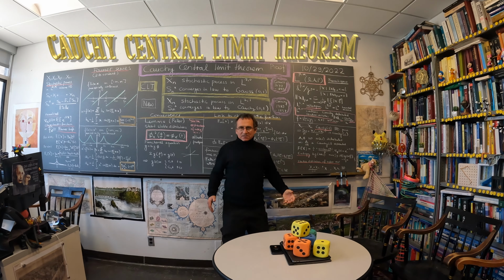More about the high risk Central Limit Theorem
The study of stable distributions of infinite variance has started with Paul Levy about 100 years ago. Levy would also introduce characteristic functions as a serious tool (but note that already Cauchy used characteristic functions!)  Levy also proved first the central limit theorem as we know it. We have in the last video started to look at a high risk version of the CLT. In order to prove the central limit theorem in the high risk case, we have to specify precisely which distribution the process is allowed to have so that we have convergence. The most elegant way is to introduce a space of random variables. This is the space for which the risk is finite, modulo the random variables for which the risk is zero. For all except the zero element now, the normalized sum S_n* converges in distribution to the standard Cauchy distribution. The link between the risk and the one sided slopes of the log of the characteristic function at zero is done using Fourier theory. I like the topic because it is accessible to any student who has taken a probability course like Stats 110  and a linear algebra course like Math 21b, which features a good introduction to Fourier theory. In order to understand the link, we need to compute the Fourier series of the function x and the Fourier series of the function x^2. This links high risk random variables with a class of characteristic functions on which one can easily verify that the stable distribution is an attractor.

Update November 1:  the statement that we can use the scaled version of E[X Y] to build a Hilbert space is off. It is not even a locally convex space using a sequence of semi norms. Truncating random variables is not compatible even with bilinearity. The space of random variables which works is a nice linear space (with the line of constant random variables removed) but it is not a Banach space with the norm I wanted.  I also looked a bit more at the literature: Paul Levy already has on the level of characteristic functions got a generalized central limit theorem for stable distributions in the 1930ies. In our case, this is just the obvious statement that on the level of characteristic functions, we have an attractor. What is new in my approach is to identify random variables in the attractor directly using a scaled variance.This can be valuable because the Fourier picture, it is actually even quite complicated to say which functions belong to distribution functions (Bochner's theorem gives the answer). There is still some work to do to prove that the growth condition of the variance is equivalent to a locally linear behavior of the logarithm of the characteristic function. It is a problem entirely within harmonic analysis as one can see from this talk.